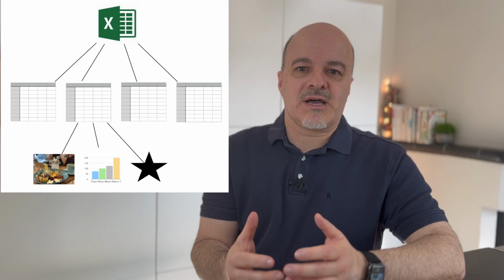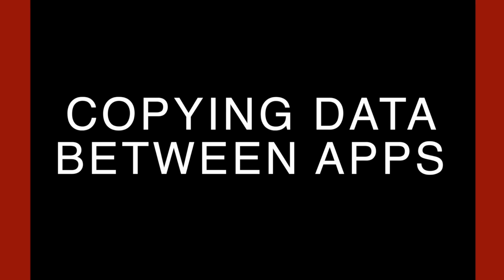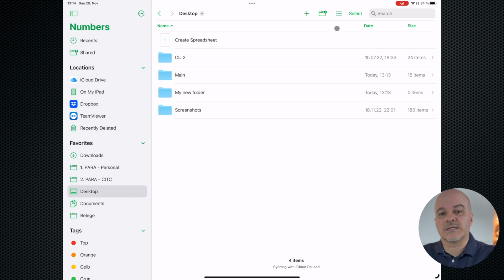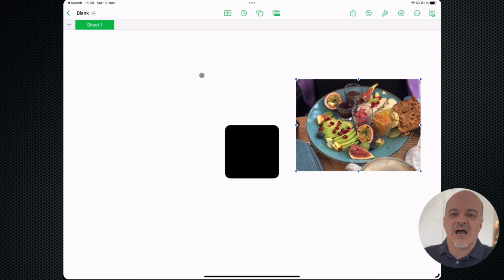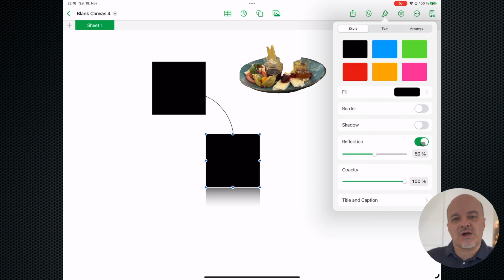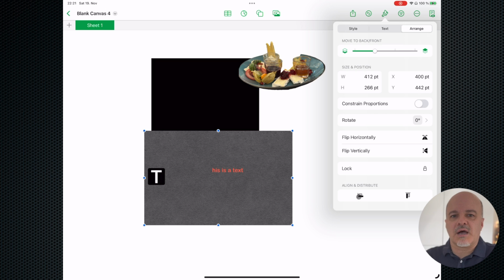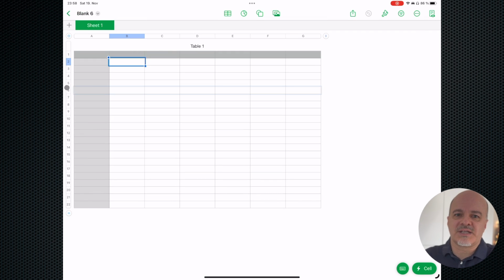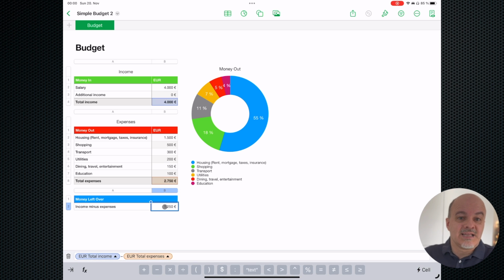How to use iWork (Number, Pages, Keynotes) efficiently in 2023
In this masterclass, we're going to take a look at Apple's iWork power apps starting with the Fundamentals and underlying Paradigms. Understanding these will help you gain access to the full potential of these apps and allows you to make them work together as power tools for your projects.

After these we will enter Numbers to understand the universal UI principles and see how all of the iWork apps can work together to become even stronger.

CHAPTERS
0:00 Intro
1:03 Why Numbers Is Different
2:43 3 Apps - 1 Framework
3:44 Copying Data Between Apps
5:23 Numbers: Overview of the Interface
8:57 Creating a Blank Template
11:07 The Format Menu
15:18 Navigating the Canvas
16:12 The Table Object

LICENSES
All other Media licensed through Envato Elements